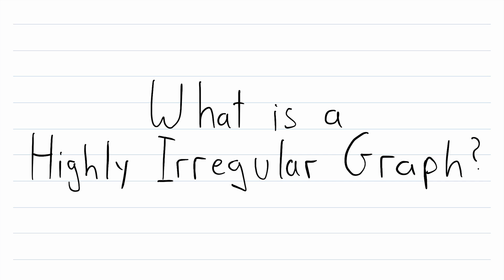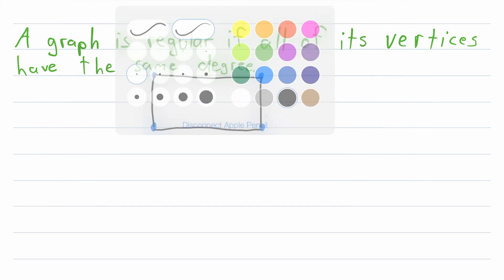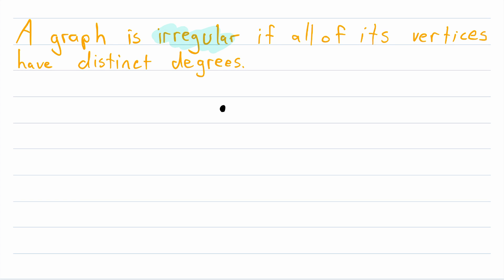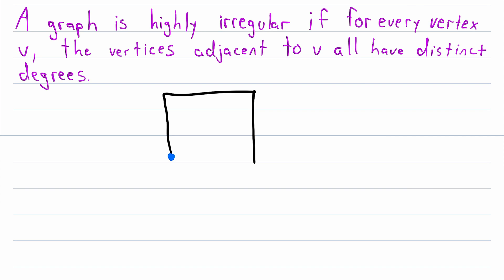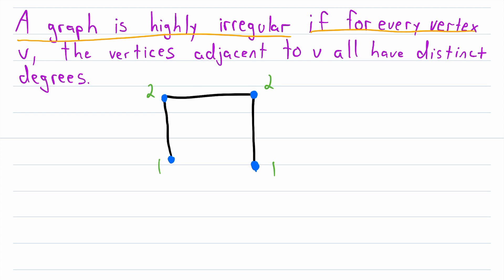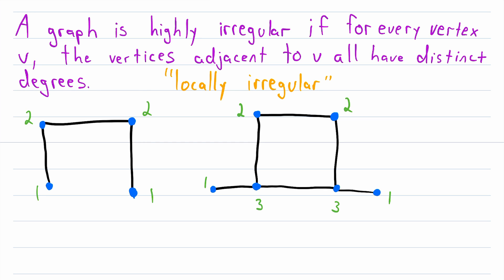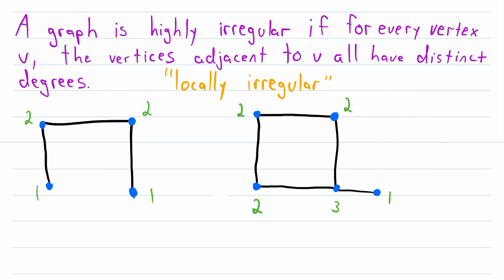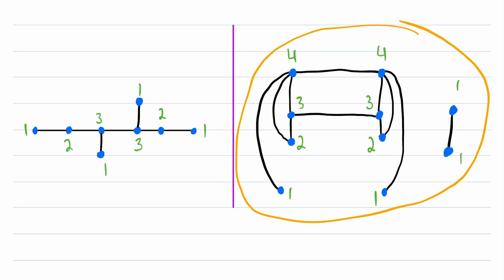What is a Highly Irregular Graph? | Locally Irregular Graph, Graph Theory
Irregular graphs are a bit tricky to define, because the most intuitive definition leads to nothing of interest. In today's math video lesson, we introduce an alternative definition of irregular graph, with plenty of examples, called a highly irregular graph! These graphs are also sometimes called locally irregular graphs.

The song I am playing at the end of the video is Back Then by B STORY.